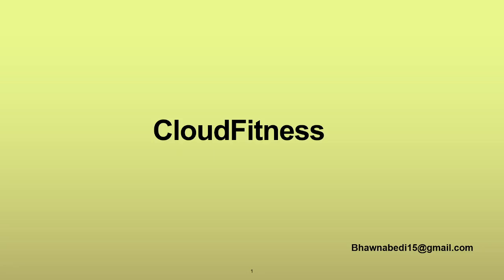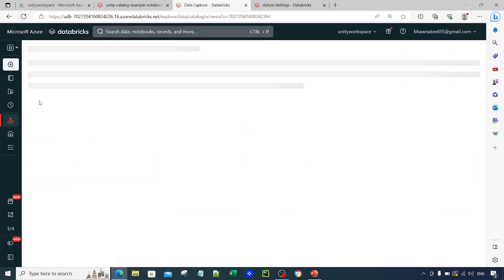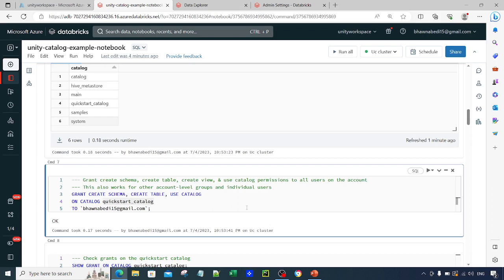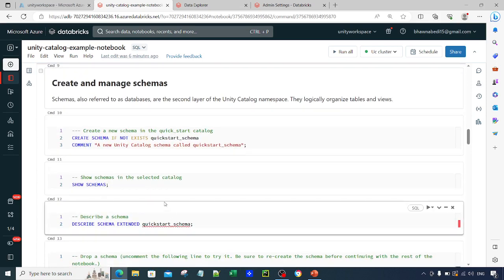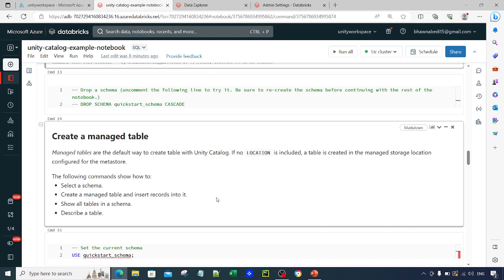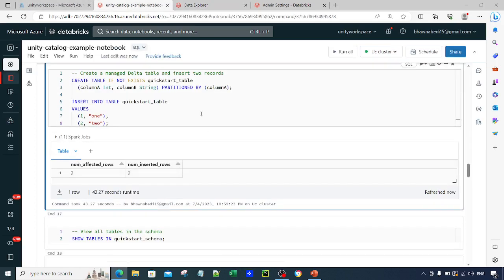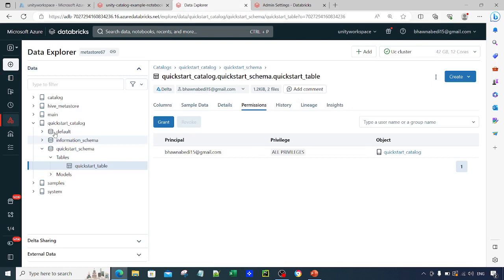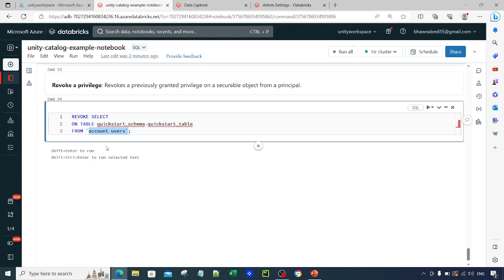Create and Manage Catalog, Schema, Tables in UNITY CATALOG #4